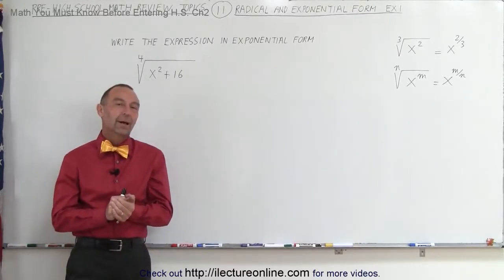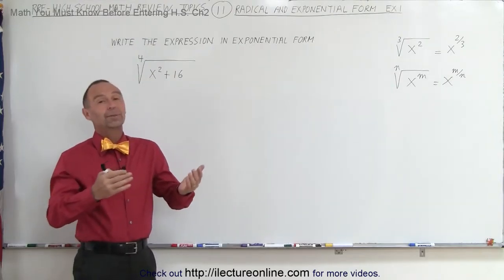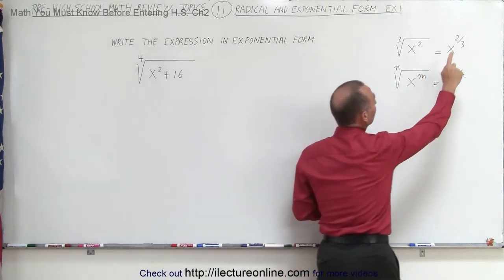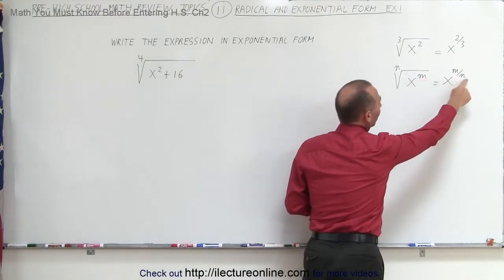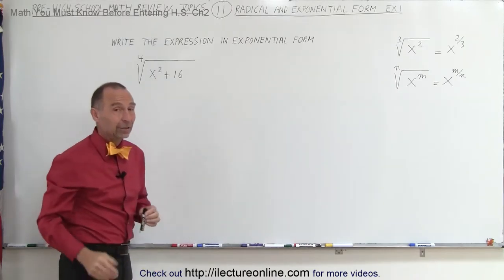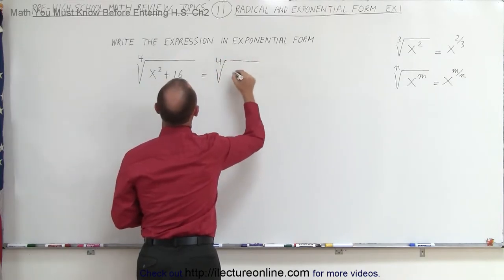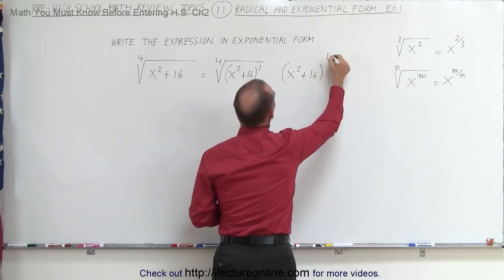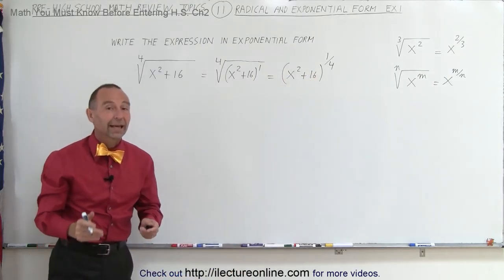11.Math Need to Know Before High School Ch 2 Review (11 of 54) Radical & Exponential Form Ex 1